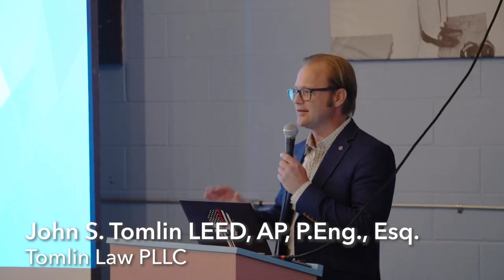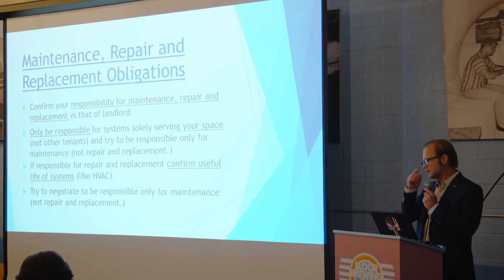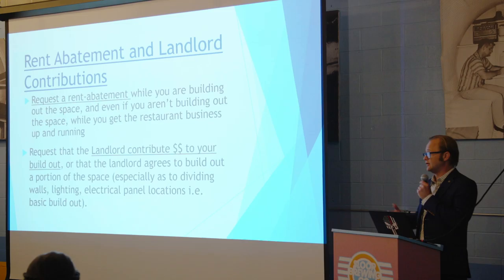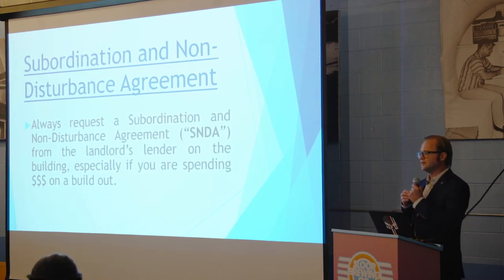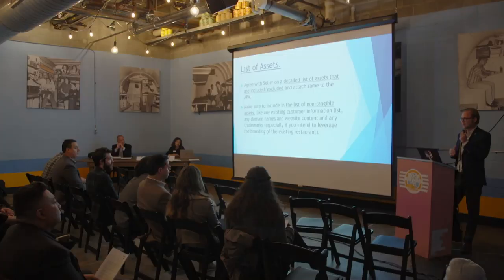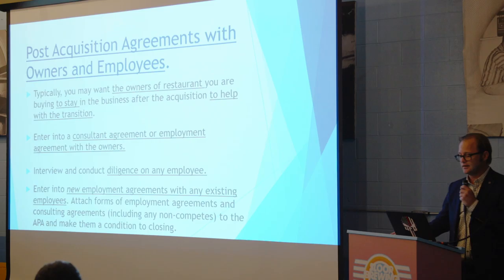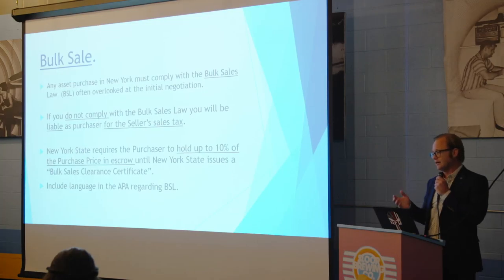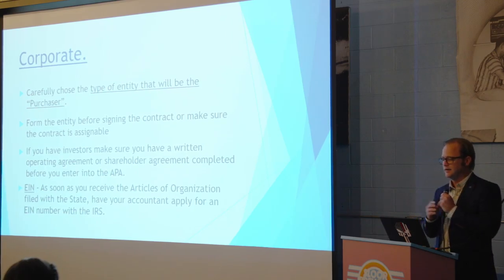What You Need to Know When Buying, Selling, or Financing a Restaurant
John Tomlin provides a guide for restaurant owners, including what you need to know before you make an offer to buy, and all your financing questions answered. From The Valley Table's "Hudson Valley Restaurant Week Speaker Series" in Fall 2019.